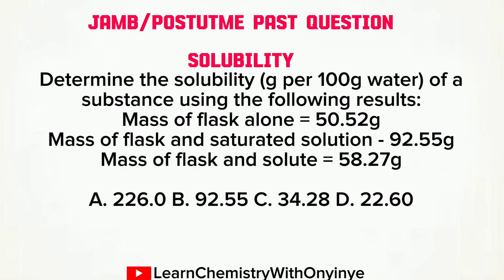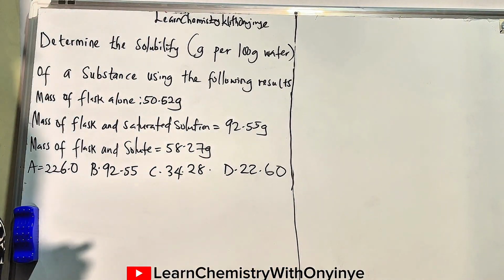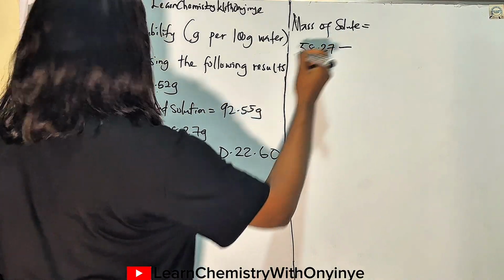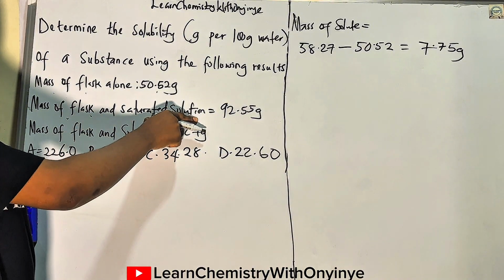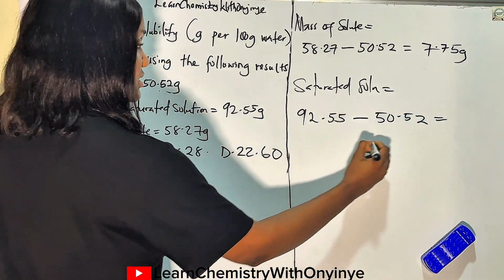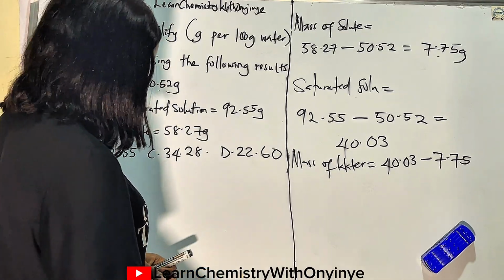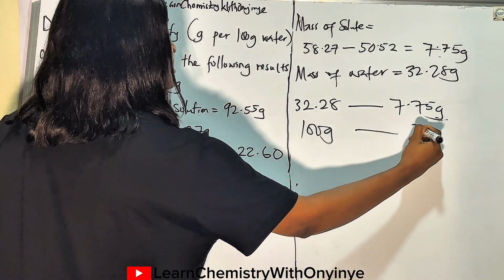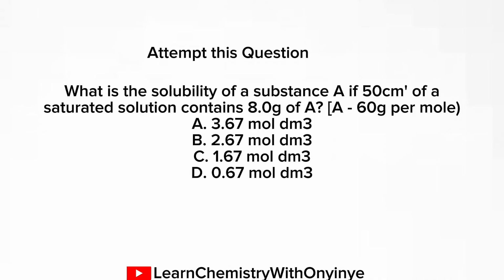JAMB CHEMISTRY PAST QUESTION. SOLVE FOR SOLUBILITY